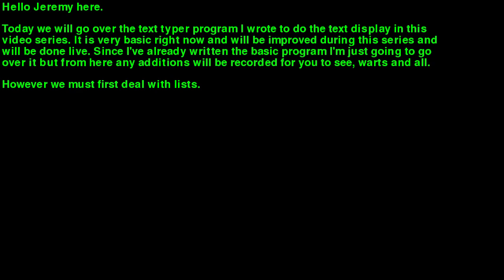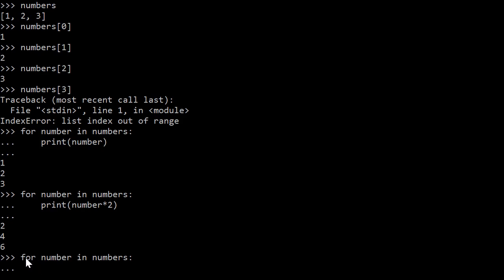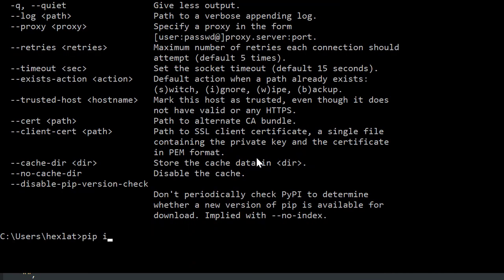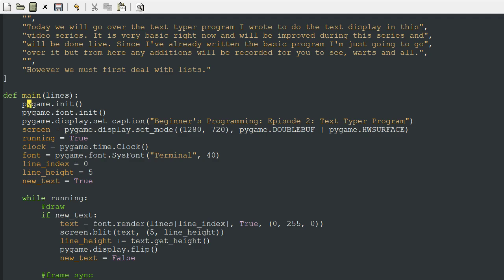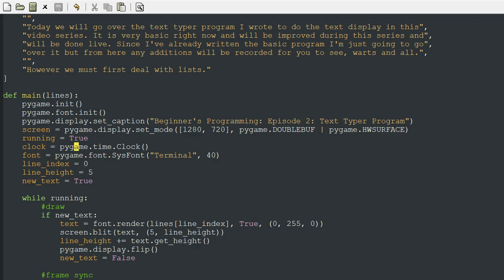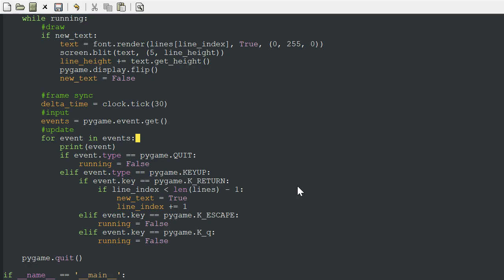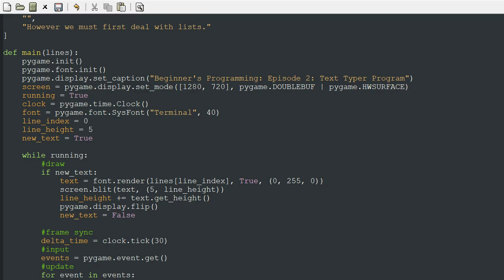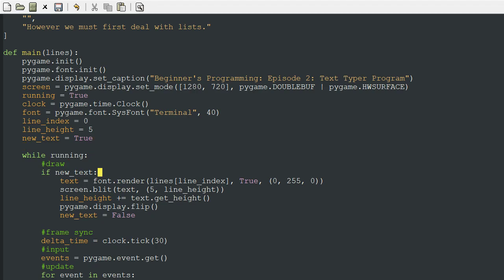Beginner's Programming: Episode 2: Text Typer Program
First look at the text typer program.